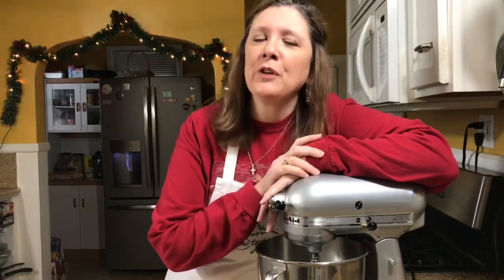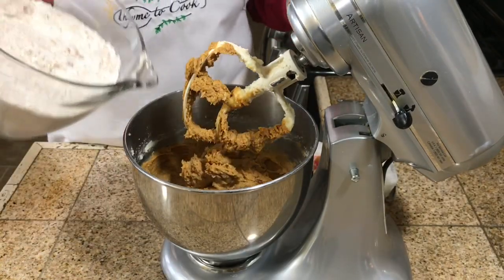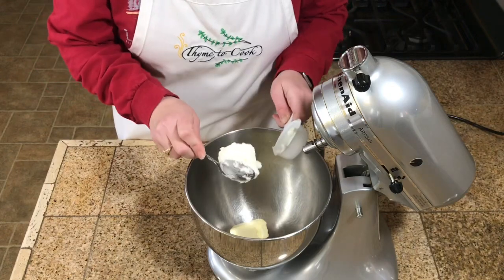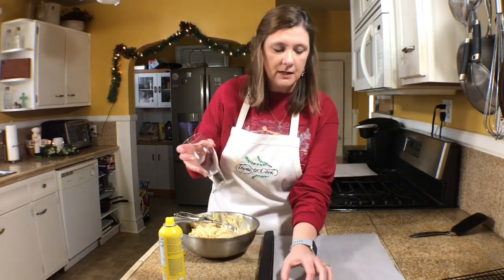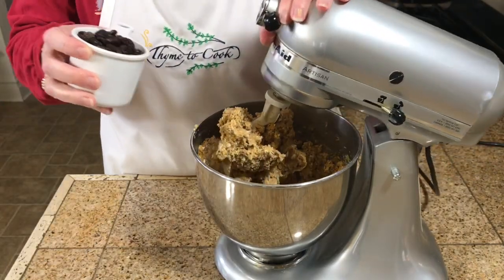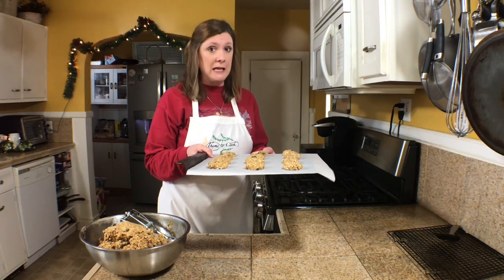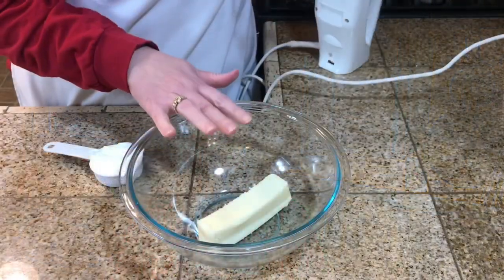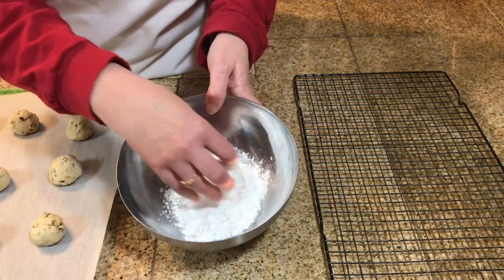Christmas Cookie Bake Off! With 5 cookie recipes!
It wouldn't be Christmas without spending the day in the kitchen baking cookies. I am sharing of few of my favorite cookie recipes in this video. I have been making these cookies for years so I hope you enjoy!

Oatmeal Raisin

Ingredients
1 cup unsalted butter, softened to room temperature
1 cup packed brown sugar
1/4 cup granulated sugar
2 eggs
1 tbsp vanilla extract
1 tbsp molasses
1 1/2 cup all-purpose flour
1 tsp baking soda
1 tsp ground cinnamon
1/2 tsp salt
3 cups old-fashioned oats
1 cup raisins
1/2 cup chopped walnuts (optional)

Instructions
1. In a mixing bowl, cream the butter and both sugars together on medium speed until smooth. Add the eggs one at a time and mix until combined. Scrape down the sides and bottom of the bowl as needed. Add the vanilla and molasses and mix on high until combined.
2. In a separate bowl, add flour, baking soda, cinnamon, salt, and oats mixing together. Add the dry ingredients to the wet ingredients about half at a time. Once combined add the raisins and walnuts (if using). If chilling for longer than 2 hours, allow to sit at room temperature for at least 30 minutes before baking.
3.  Preheat oven to 350 degrees. Line baking sheets with parchment paper .
4. Roll balls of dough and place 2 inches apart on the baking sheets. Bake for 10 minutes until very lightly browned on the sides. The centers will look very soft and undone. Remove from the oven and let cool on baking sheet for 5 minutes before transferring to a wire rack to cool completely.

Soft Sugar Cookies

Ingredients
3 cups all-purpose flour
1/2 tsp baking powder
1/2 tsp baking soda
1/2 tsp salt
1 cup granulated sugar
1/2 stick unsalted butter
1/4 cup shortening
2 eggs
1 tsp vanilla extract
3/4 cup sour cream

Instructions
1. In a mixing bowl, cream together sugar, butter, and shortening. Add the eggs one at a time, mixing well between additions. Add the vanilla extract and mix well. Add the sour cream and mix until combined.
2. In a separate bowl, whisk together the flour, baking powder, baking soda, and salt. Add the dry ingredients to the wet ingredients and beat until mixed through: the dough will be sticky. Cover with plastic wrap and refrigerate for a couple of hours or overnight.
3. Roll out the dough on a floured surface about 1/4 inch thick and cut into the desired shape using a cookie cutter. Place the cookies on a baking sheet lined with parchment paper. Bake in a 350 degree oven for 13 to 15 minutes, until the cookies are puffed and cooked through. The cookies will be pale in color. Remove the cookies and allow to cool on wire wrack.

Peanut Butter Cookie

Ingredients
2 eggs
2 sticks butter, room temperature
1 tsp milk
1 tsp vanilla extract
1 cup peanut butter, smooth or chunky
1 cup packed brown sugar
1 cup granulated sugar
2 cups all-purpose flour
1 tsp baking soda
1/2 tsp salt

Instructions
1. Preheat oven to 350 degrees F. Line cookie sheets with parchment paper.
2. In a mixing bowl, cream together sugar and butter. Add eggs one at a time and mix until combined. Add milk, vanilla, and peanut butter and mix well.
3. Add flour, baking soda, salt and mix. The mixture will be sticky.
4. Drop by using a small cookie scoop or spoon into a bowl of sugar and roll dough until completely coated. Place balls on cookie sheet about 2 inches apart. Press down lightly with a fork, making a crisscross pattern.
5. Bake for 10 minutes, or until cookies are set and no longer gooey. Cool on a wire wrack.

Spice Cookies

Ingredients
1 1/2 cups butter room temperature
2 cups granulated sugar
2 eggs
1/2 cup molasses
4 cups all-purpose flour
4 tsp baking soda
2 tsp ground cinnamon
1 tsp ground ginger
1 tsp ground clove (you can use less or omit if preferred)
1 tsp salt

Instructions
In a mixing bowl, cream butter and sugar. Add eggs, one at a time, beating will after each addition. Add molasses, mix well. In a separate bowl combine flour, baking soda, cinnamon, ginger, cloves, and salt. Add dry ingredients to the wet ingredient and mix well. Chill for at least 2 hours or overnight. Shape into balls and roll in sugar. Place 2 inches apart on a cookie sheet lined with parchment paper. Bake in a 375 degree oven for 6 to 8 minutes, or until the edges begin to brown. Cool for 2 minutes before removing to a wire wrack.

Snowball Cookie

Ingredients
1 stick butter room temperature
1/4 cup powdered sugar
1 tsp vanilla extract
1/4 tsp salt
1 1/4 cup flour
1/2 cup finely chopped pecans

Instructions
In a mixing bowl, cream together butter and sugar. Add vanilla and salt and mix. Add flour and mix. The dough will be very dry. Add finely chopped pecans and mix using your hands to combine everything together to form a dough. Refrigerate for 30 minutes. Shape into balls and place on a cookie sheet lined with parchment paper. Bake in a 400 degree oven for 8 to 10 minutes. Immediately roll in powder sugar and place on a cooling wrack.